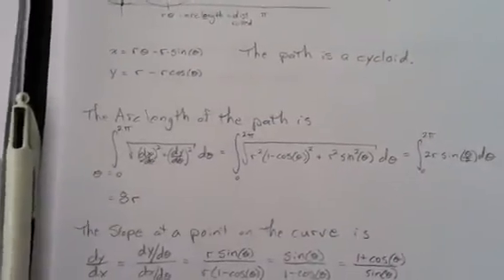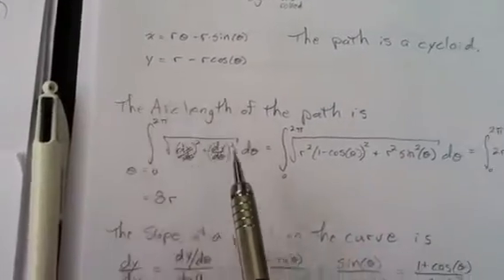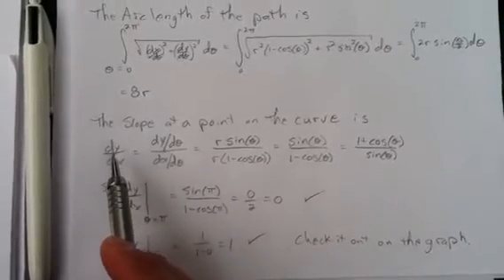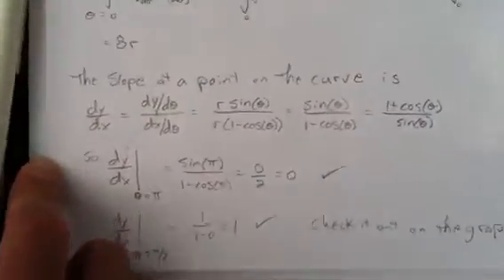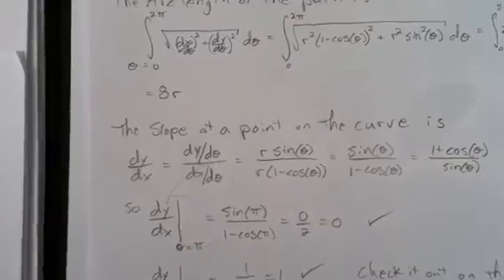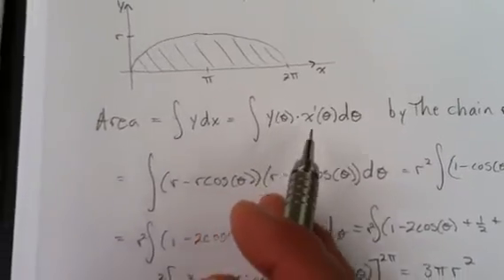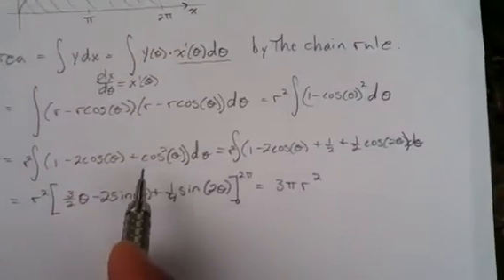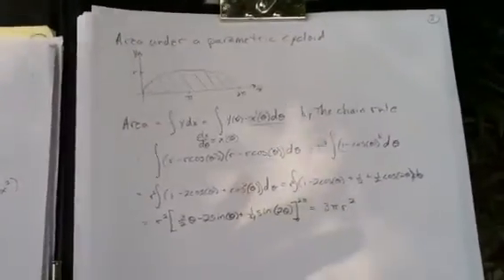Parameterization calculus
Calculus on the parameterization of the cycloid